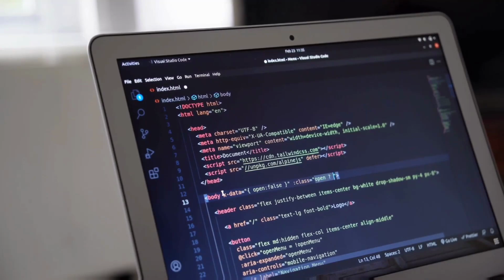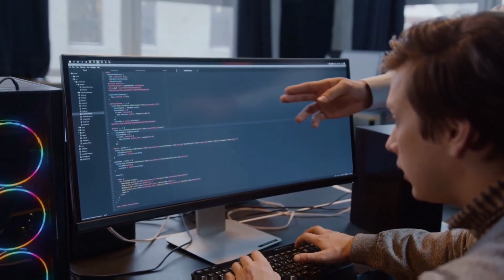BigQuery Primary and Foreign Keys disappear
**Introduction:**

Today we're going to tackle a common issue that many of you may have encountered when working with BigQuery. Have you ever noticed that your primary and foreign keys seem to disappear after loading data into BigQuery? This can be quite frustrating, especially if you're relying on these keys for data integrity or joining tables.

In this video, we'll explore why this happens and what it means for your data. By the end of this explanation, you'll have a clear understanding of how BigQuery handles primary and foreign keys, and what steps you can take to work around this limitation. So let's dive in!

**Main Content:**

So, what are primary and foreign keys? In relational databases, these keys play a crucial role in maintaining data integrity. A primary key uniquely identifies each record in a table, while a foreign key establishes relationships between tables.

However, BigQuery is a distributed database that uses a different architecture than traditional relational databases. When you load data into BigQuery, it gets stored in a columnar format, optimized for fast querying and analysis. But this storage format doesn't natively support primary and foreign keys like relational databases do.

What happens instead is that BigQuery treats these keys as mere metadata. This means they're not enforced at the database level, and you won't see them when querying your data using standard SQL. It's as if the keys have disappeared!

Now, this doesn't mean your data is compromised or corrupted in any way. The relationships between tables are still intact; it's just that BigQuery doesn't provide explicit support for primary and foreign keys.

So how do you work around this limitation? Well, there are a few strategies you can use:

Firstly, when designing your schema, consider using natural keys or surrogate keys instead of relying on primary and foreign keys. Natural keys use existing columns to uniquely identify records, while surrogate keys create an artificial identifier for each record.

Secondly, if you need to enforce data integrity, look into using BigQuery's DML (Data Manipulation Language) features, which allow you to define constraints and triggers that can help maintain relationships between tables.

Lastly, consider denormalizing your schema to reduce the need for joins. By flattening your schema and storing related data in a single table, you can avoid relying on primary and foreign keys altogether.

**Key Takeaways:**

To recap, here are the essential points from this video:

* BigQuery doesn't natively support primary and foreign keys due to its distributed architecture.
* These keys are treated as metadata and not enforced at the database level.
* To work around this limitation, use natural or surrogate keys, DML features for data integrity, or denormalize your schema.

**Conclusion:**

That's it for today's video! We hope you now have a better understanding of why primary and foreign keys seem to disappear in BigQuery. If you have any questions or comments, please leave them below.

What's your experience with working around this limitation? Share your strategies and tips with the community!